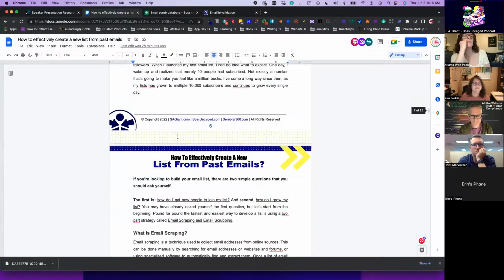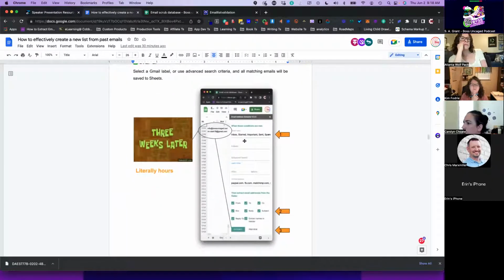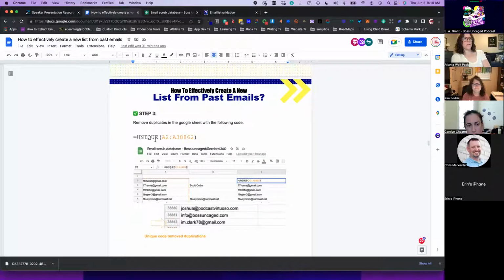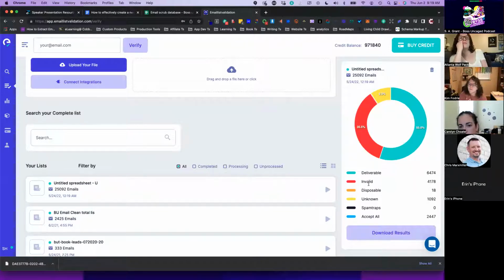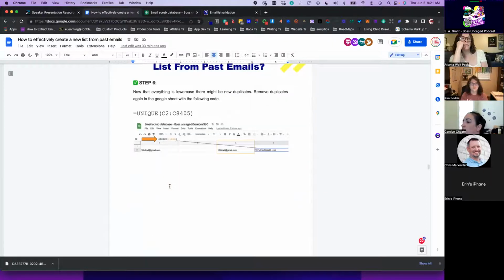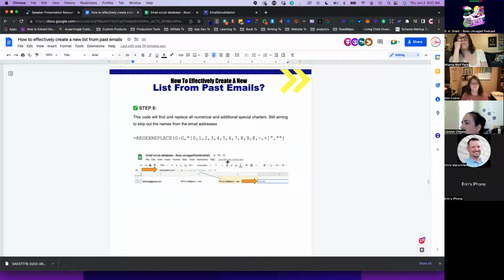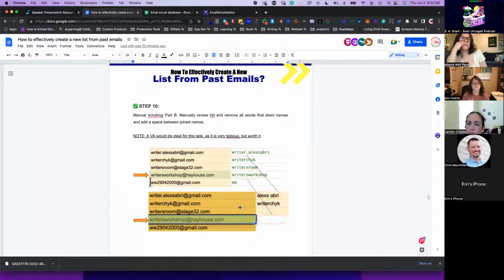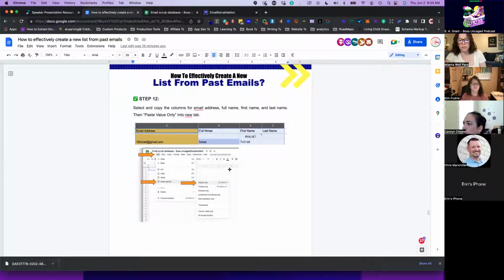Build an Effective Email List: Tips To Create A New List From Past Emails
Are you looking to build an email list of potential clients? Discover the best methods to create and nurture an effective list with Grant and Rachel in this episode of the podcast!

00:00 Introduction
01:12 Email Scraping
02:08 Gmail Scraping
03:00 Results
08:07 Ordering Email Addresses
08:38 Splitting Names
09:08 Copying and Pasting
09:42 Exporting CSV File
11:14 Groups of Us
17:17 Calendar Link

Email scraping and email scrubbing can be invaluable tools for building up an email list of potential clients. With the right approach, you can easily source email addresses from customers who have previously interacted with your business, and ensure you have accurate and valid data. To make the most of your email list, it's important to keep it up-to-date and tailored to your target audience. In this episode of the podcast, Grant and Rachel discuss the best methods to create and nurture a list of potential clients, and how to re-engage those who have fallen out of communication. They also talk about how to use a marketing plan and a podcast to add new contacts, as well as provide value to those who are already your clients. With these tips, you can ensure your email list is always effective and profitable.

▬▬ Detail Description  ▬▬▬▬▬▬▬▬▬▬▬▬▬▬▬▬

Are You In The Process Of Building A List?
If so, you know that getting people to opt-in to your list is just the beginning. You also want to nurture your relationships with these people by sending them quality and relevant content.

For those of us who do email marketing, creating a new mailing list of contacts isn't always easy. There's always concern about the quality of the potential new subscribers and whether there are enough emails for an excellent open rate. It can be hard to create a new list from your previous email subscribers. Below, we’ll discuss creating a new list from past emails.

How Do You Effectively Create A Brand New List With Zero Subscribers?
What are the best ways to create a new list without any subscribers? I was recently asked about this question, so I thought I’d share some of my thoughts. There are many ways to do this, but there are some tried and tested methods that I have used in the past that can help you build a list from zero.

Many of you may find this hard to believe, but I started my email list with zero followers. When I launched my first email list, I had no idea what to expect. Not exactly a number that will make you feel like a million bucks. Since then, I’ve come a long way since my list has grown to multiple 10,000 subscribers and continues to grow every day.

If you’re looking to build your email list, there are two simple questions that you should ask yourself.

The first is: how do I get new people to join my list? And second, how do I grow my list? You may have already asked yourself the first question, but let’s start from the beginning. Pound for pound, the fastest and easiest way to develop a list is using a two-part strategy called Email Scraping and Email Scrubbing.

What Is Email Scraping?
Email scraping is a technique used to collect email addresses from online sources. This can be done manually by searching for email addresses on websites and forums or using specialized software to find and extract them automatically. Once a list of email addresses has been compiled, it can then be used for various purposes such as marketing or sales leads.

What Is Email Scrubbing?
Email scrubbing is removing inactive or unengaged subscribers from your email list. This ensures that you are only marketing to people who want to receive your emails and helps to improve your overall email marketing efforts. Email scrubbing should be done regularly, at least a few times per year.

▬▬ Learn more ▬▬▬▬▬▬▬▬▬▬▬▬▬▬▬▬